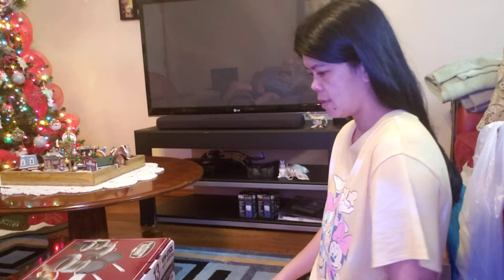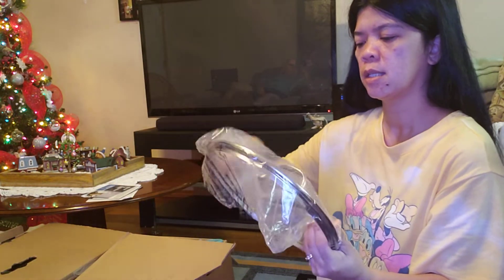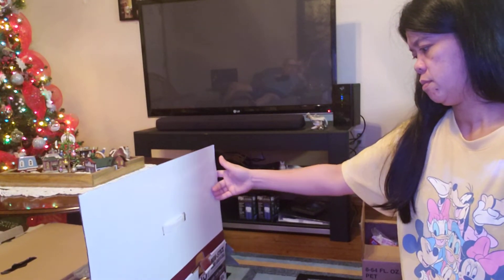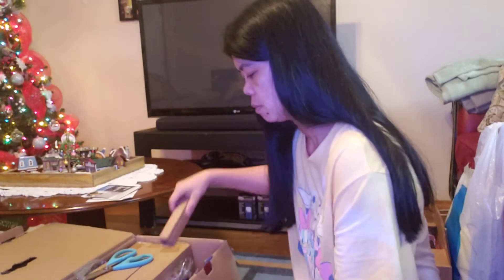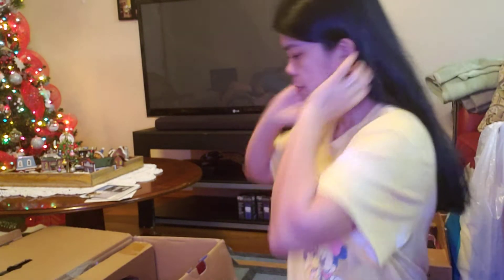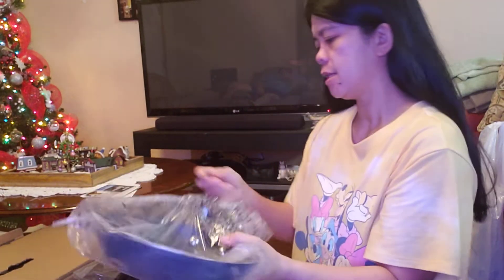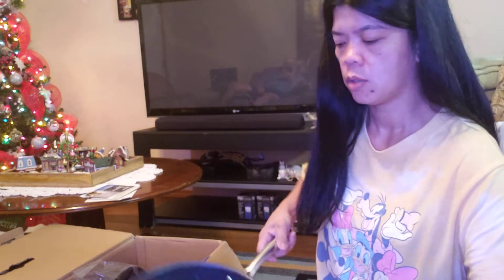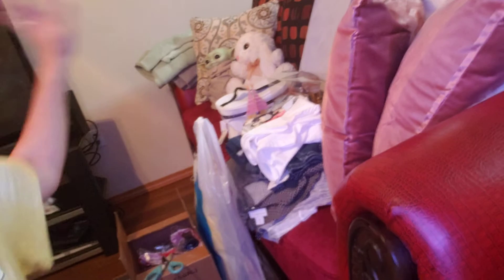Early Christmas Gift!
Gary let me open a present early for Christmas!